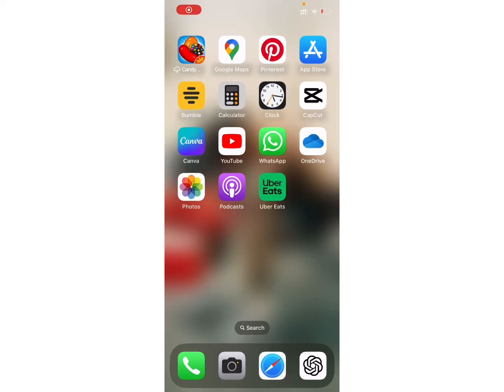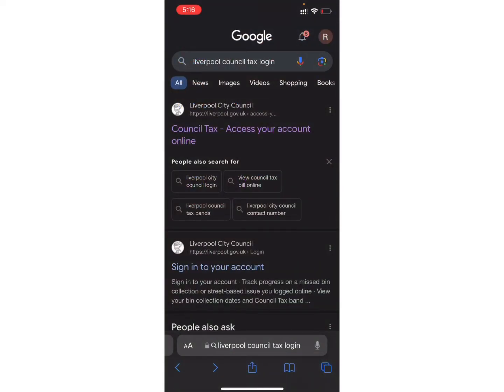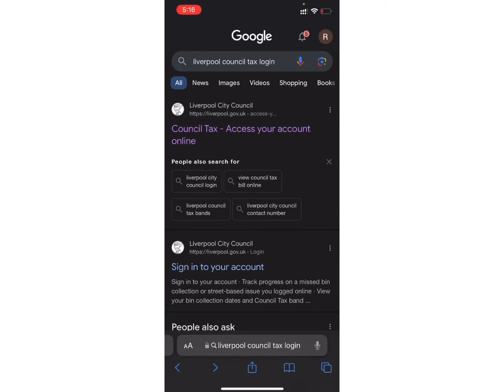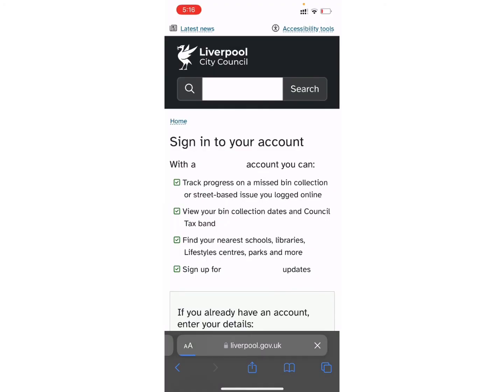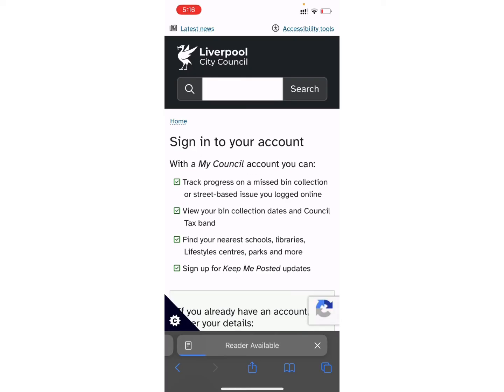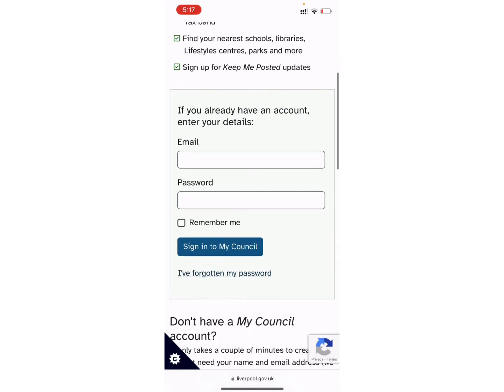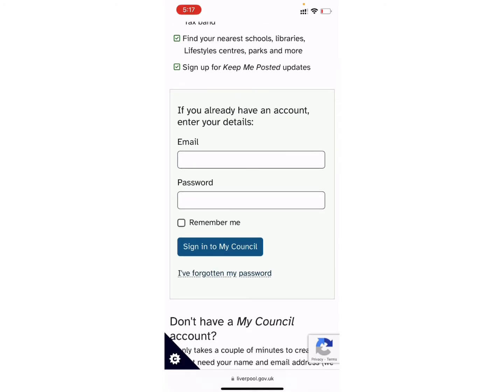How to Login to Liverpool Council Tax Account 2024 | Sign In to Liverpool Council Tax Account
This video guides you through the process of logging into your Liverpool council tax account, including tips for first-time users on how to set up an account and recover forgotten passwords. Managing your Liverpool council tax is easier than ever with online access. Streamline your council tax payments and queries today!